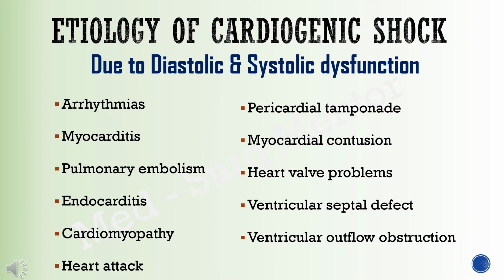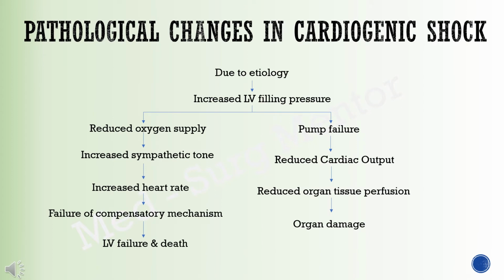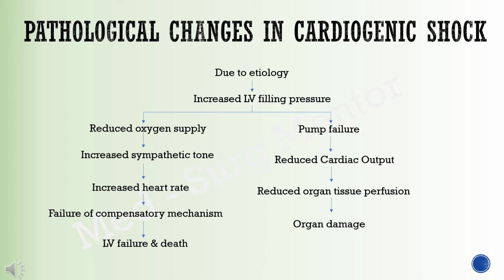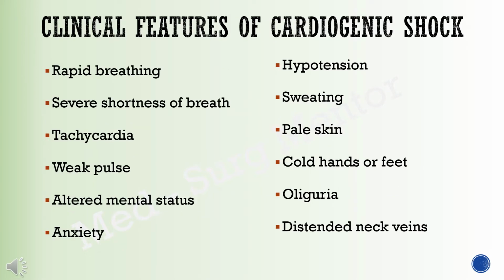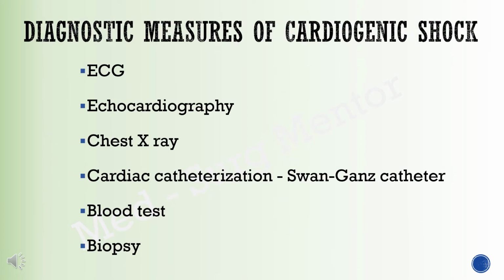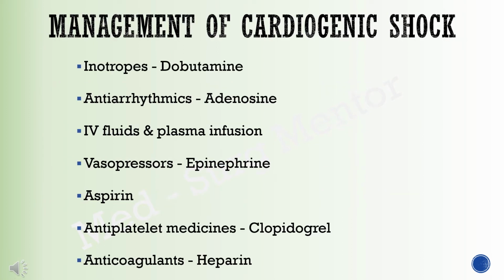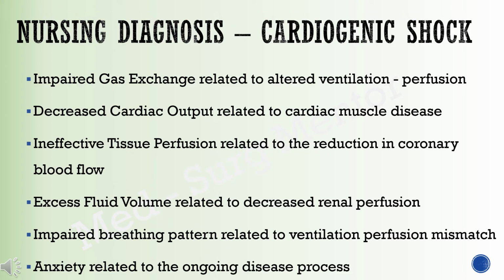CARDIOGENIC SHOCK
Review of Cardiogenic Shock

Cardiogenic shock is a life-threatening condition in which the heart suddenly cannot pump enough blood to meet the perfusion needs of the body. It occurs due to Systolic or Diastolic Dysfunction.

Pathological changes occur due to diminished perfusion to vital organs.  Common clinical features are Rapid breathing, Severe shortness of breath, Tachycardia, Weak pulse, Oliguria, and Hypotension.

Pharmacological management includes Inotropes, Vasopressors, Antiarrhythmics, antiplatelets, and anticoagulants.
Surgical management includes IABP, VAD, CABG, ECMO & Heart transplantation.